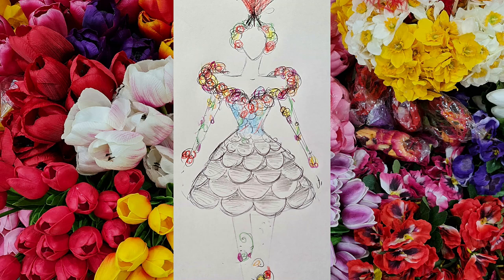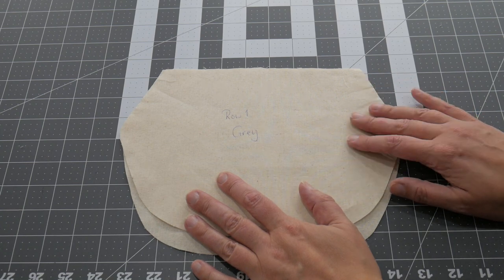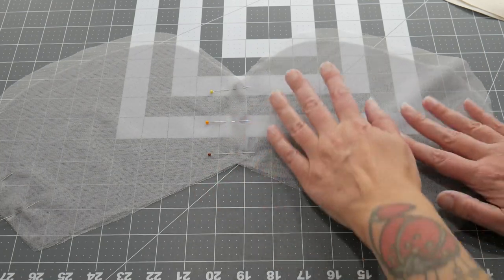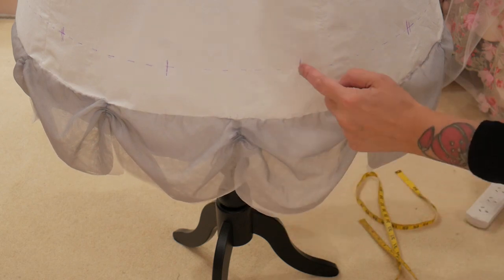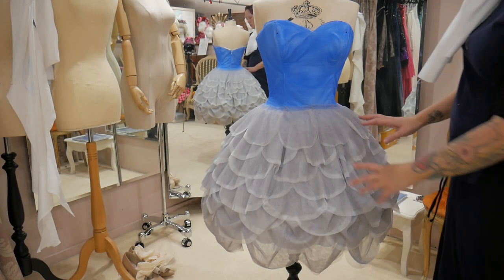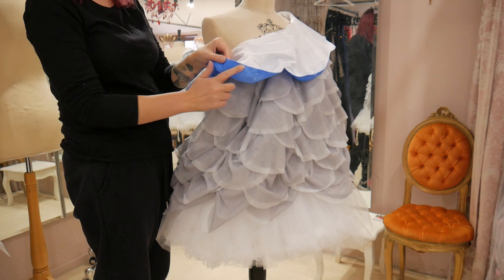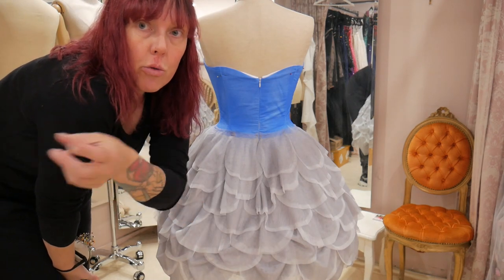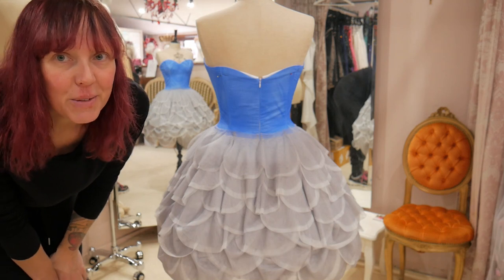Canberra Dress 5 - Tulle 'Feathers' & Joining The Dress and Corset | Rockstars and Royalty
In this part of making the Canberra Dress I add the tulle 'feathers' to the skirt, join the outside and lining of the dress, and join the dress layer to the corset layer.

Soft tulle coming soon to my website!

Welcome to the world of Rockstars and Royalty. I’m Vicky. I have worked as a couture gown, corset and costume designer for over 20 years, initially under my label 'Devotion' in the UK, then as 'Rockstars and Royalty' when I moved to Australia in 2007. During this time I’ve become know for my elaborate couture gowns and costumes, my corsetry skills, my love of sparkles and embellishments, and for making my clients feel like Queens.

In my videos and tutorials I show you how I design and create the extravagant couture gowns, corsets and costumes that I've become known for, how I upcycle and style vintage and pre-loved clothes, and how I create accessories, hair, and make up to style and complete the looks.

Vicky xo